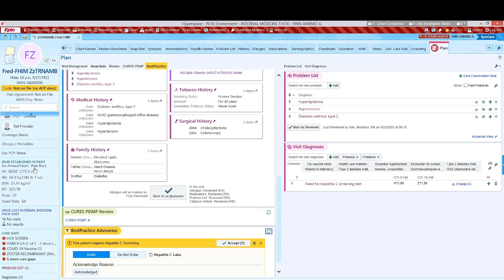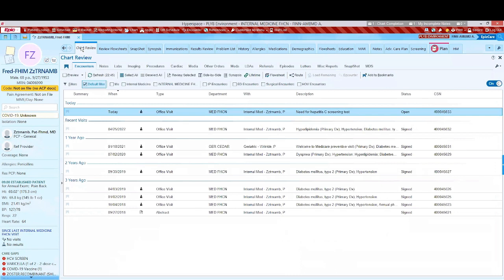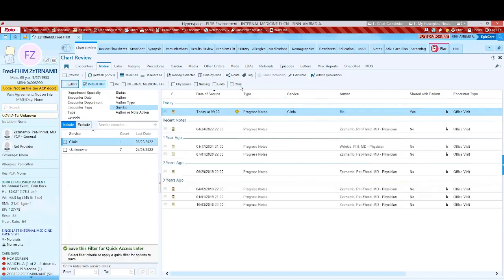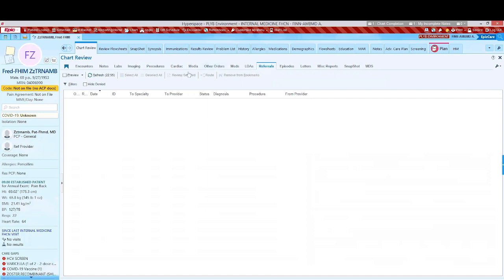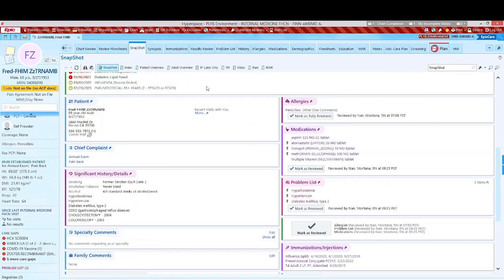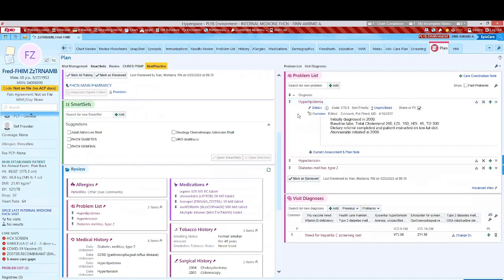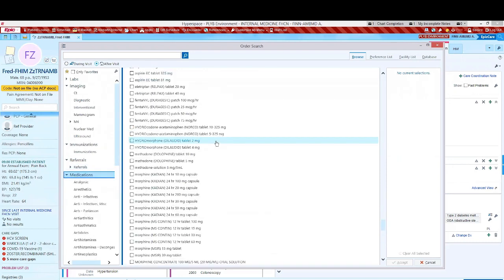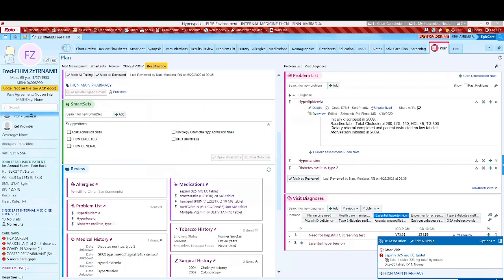FHCN Orientation - Ambulatory Care Overview